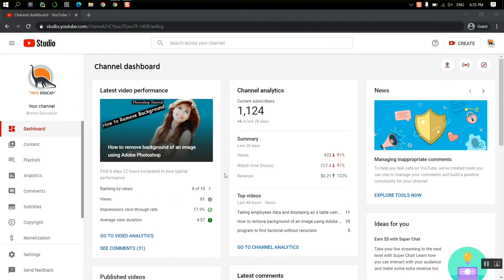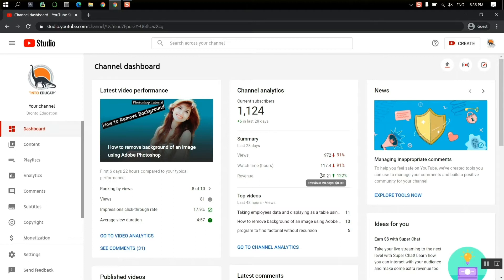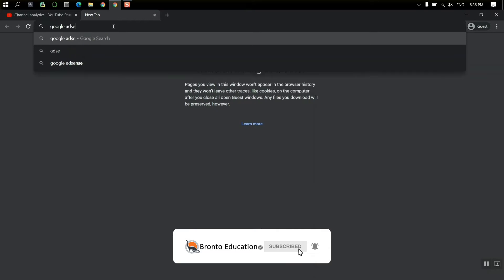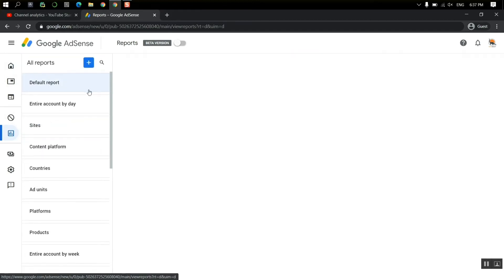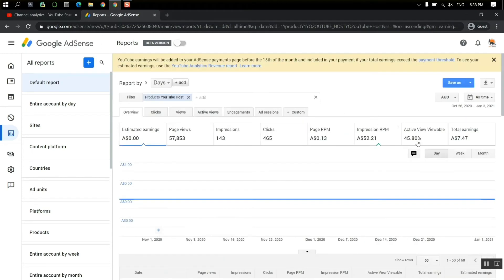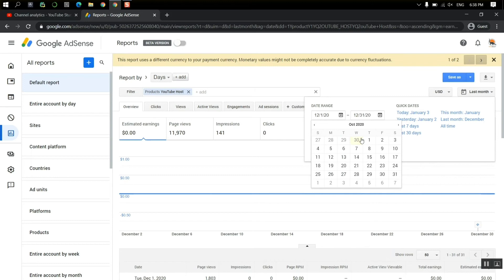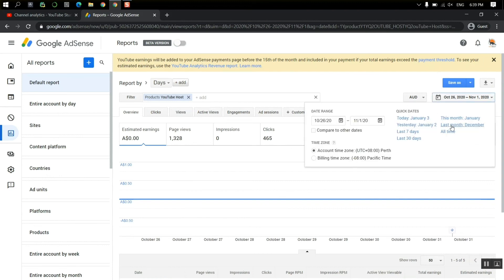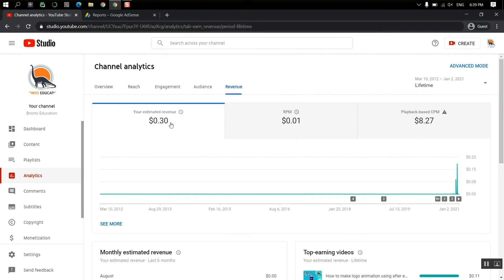How to check your total revenue in YouTube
In this video I show you how you can check total amount of your revenue from YouTube and google AdSense